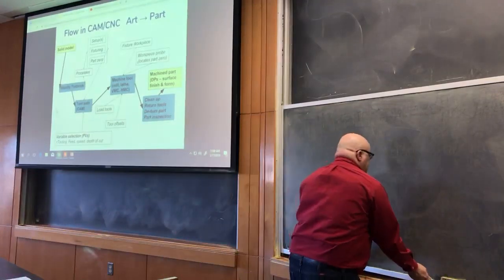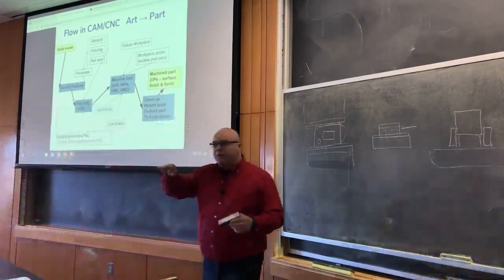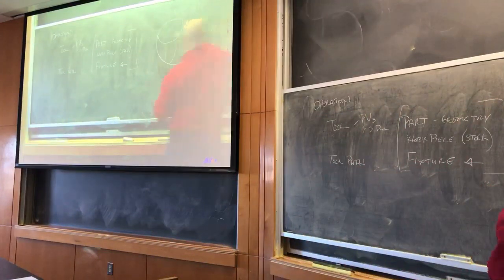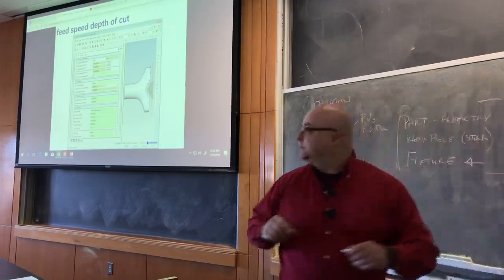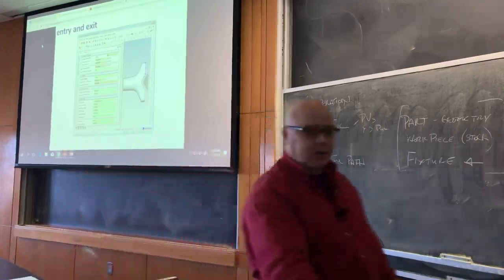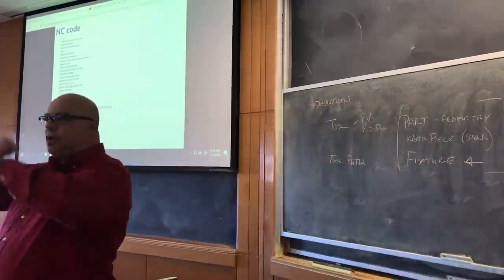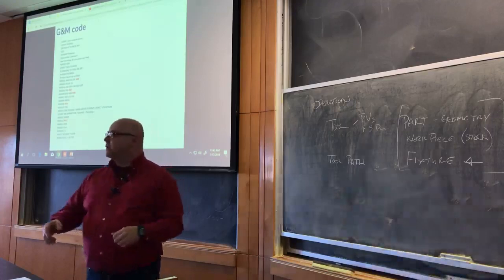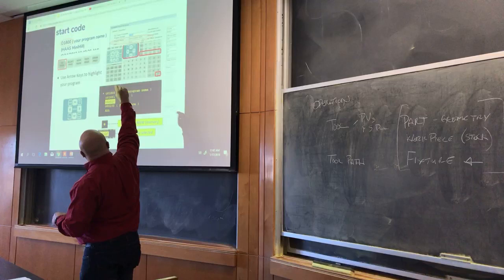Art to Part and Nc-code